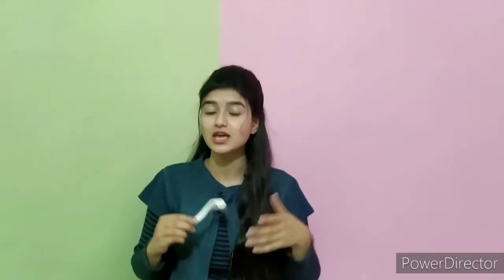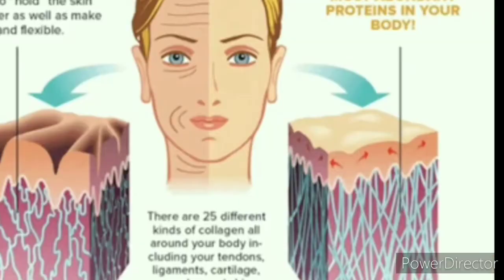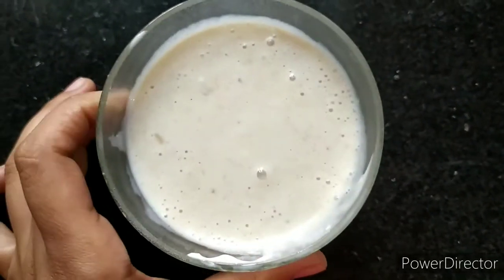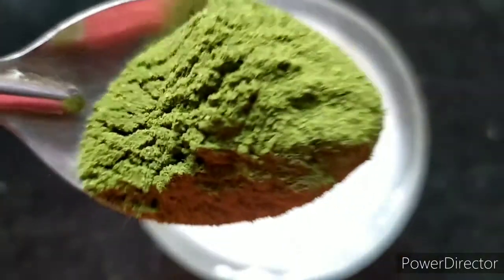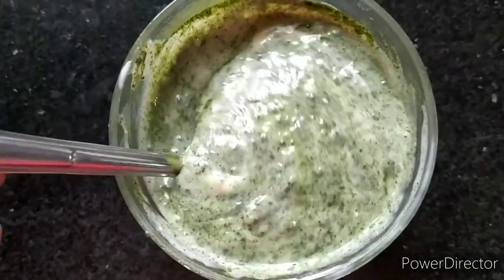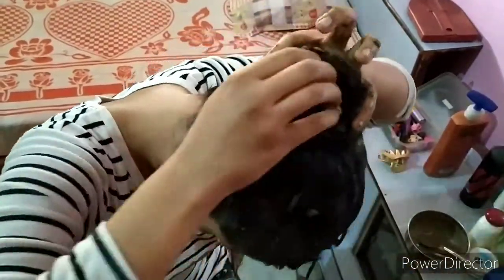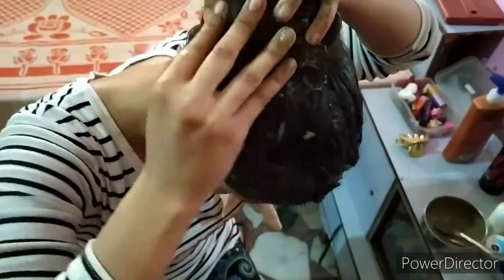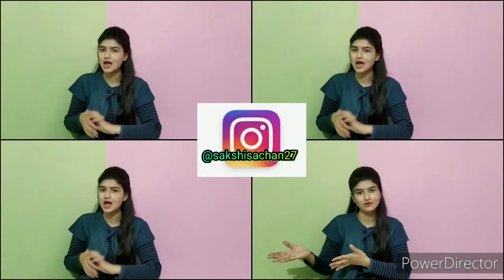30 दिनों में लोगों ने घर बैठे उगाये सर पर बाल एक आसान तरीका-100% regrowth in 30 days derma roller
Thank you friends for watching my video

it os not necessarily to take only this derma roller you can take another one also but it should be 0.5 mm this is necessary for hair growth.

lots of love from grace with beauty